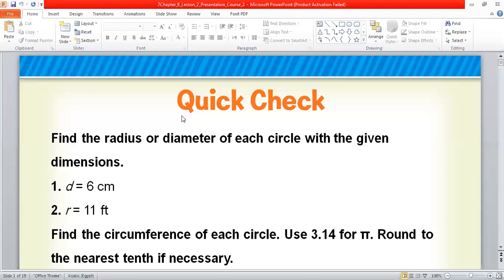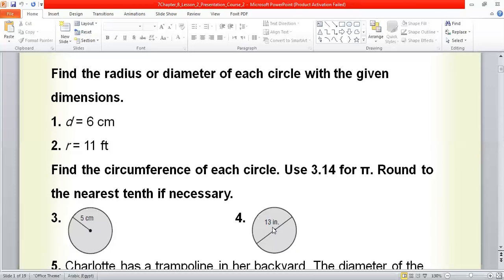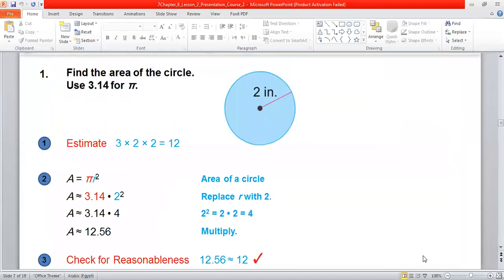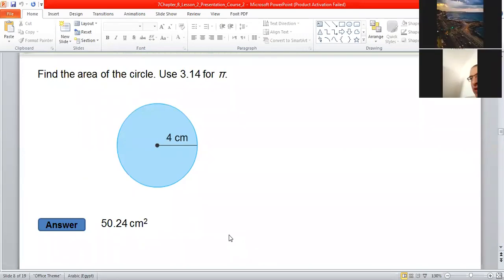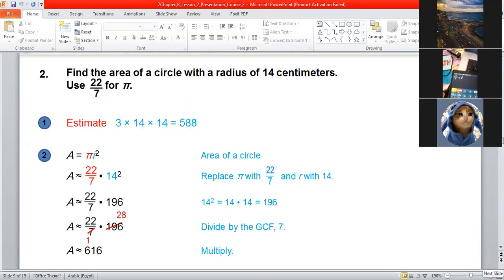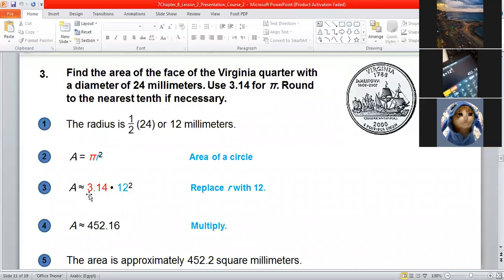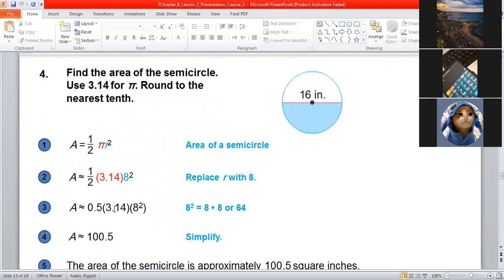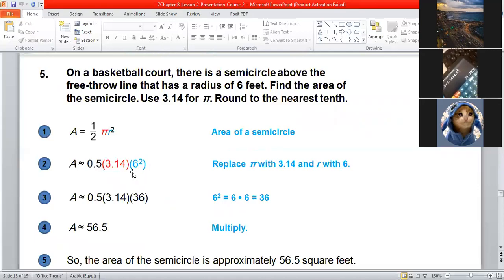area of circle